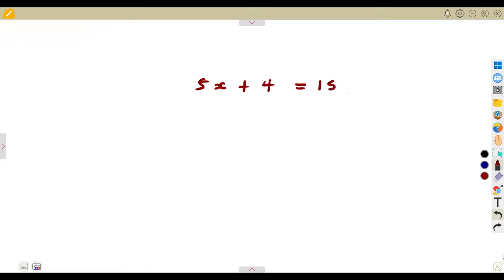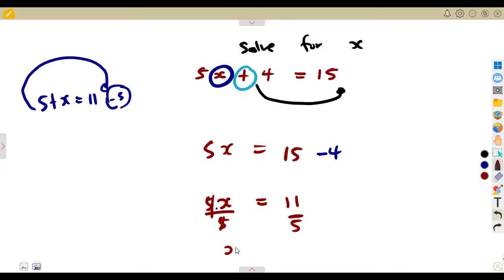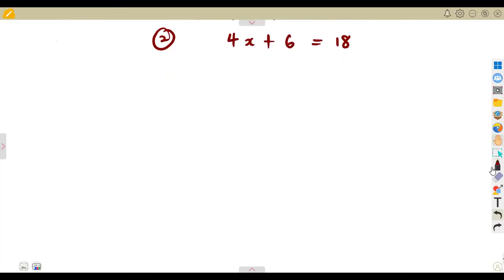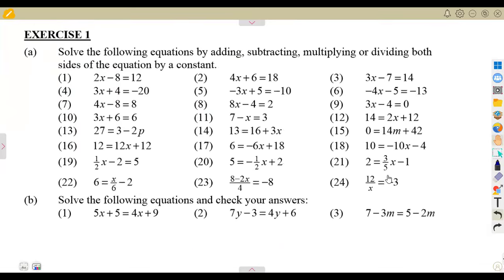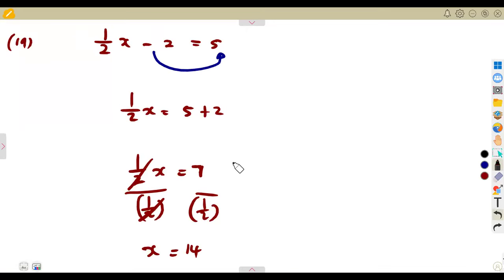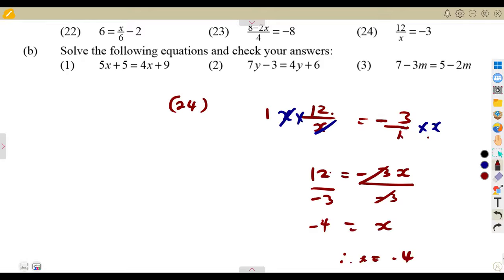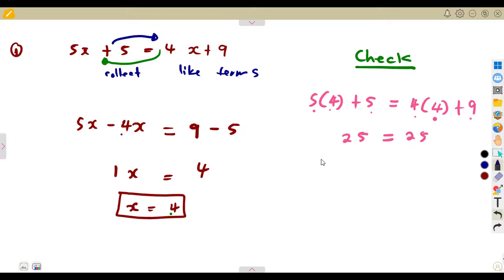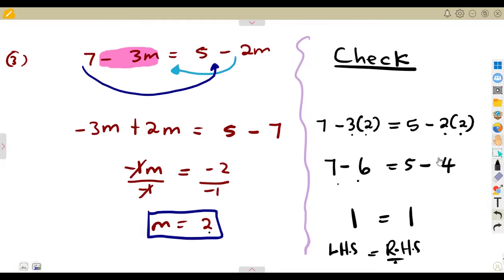Mathematics Grade 9 Algebraic Equations Introduction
Mathematics Grade 9 Algebraic Equations .